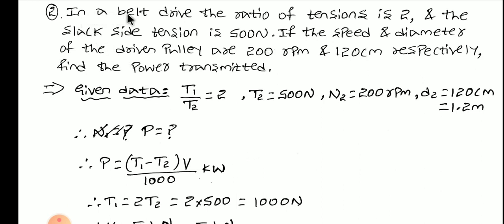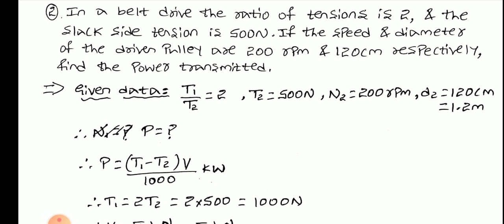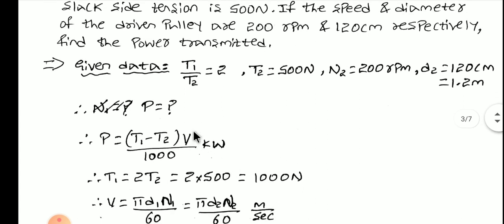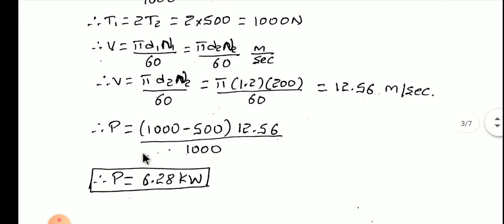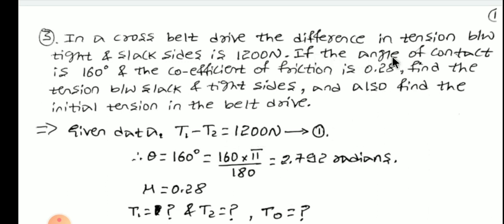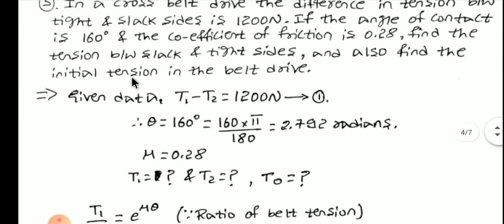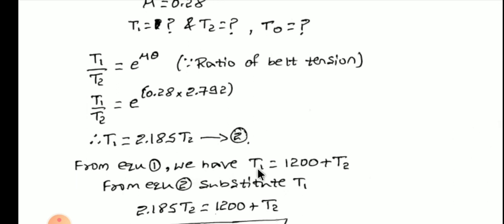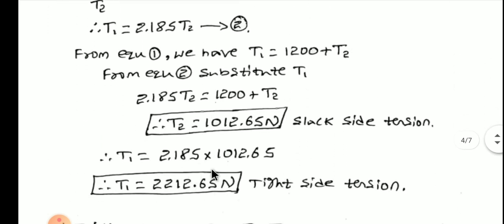Problems on Belt Drives/Problem 2 & 3/RHKatti/VTU/BeltDrives/Lecture 8/DesignOfMachine/Design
Notes